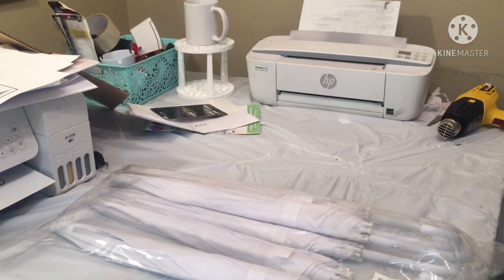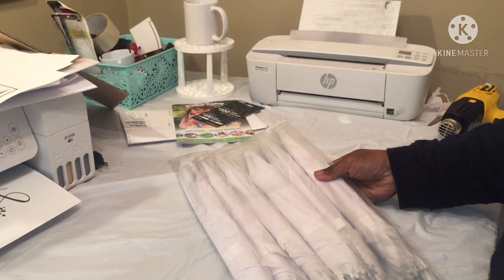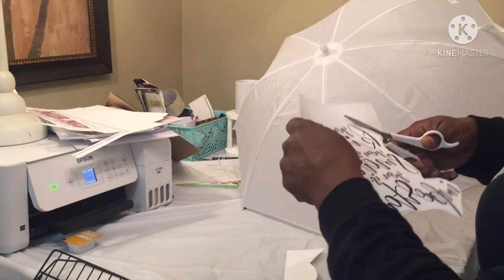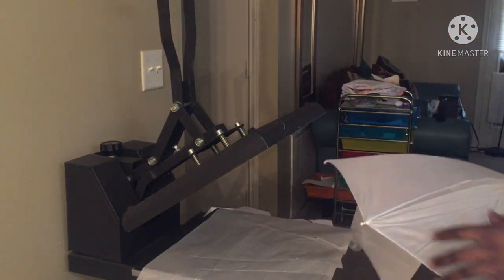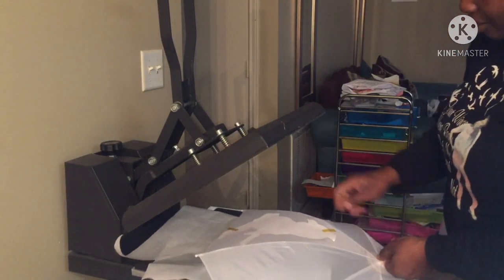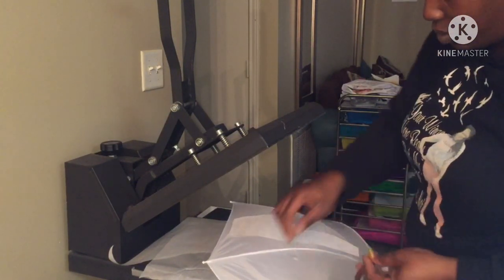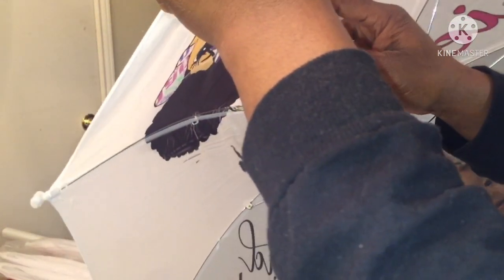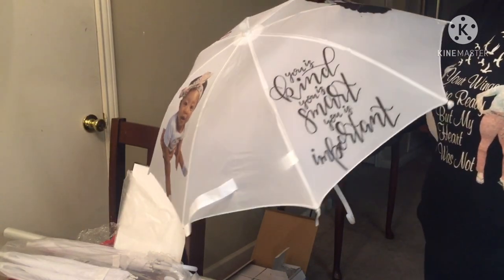Sublimation kid Umbrella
Oriental Trading